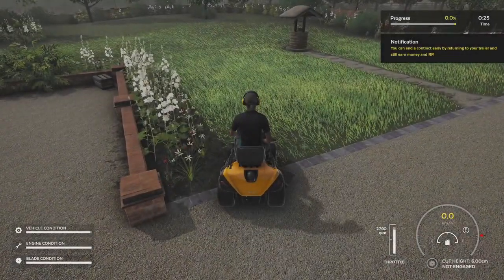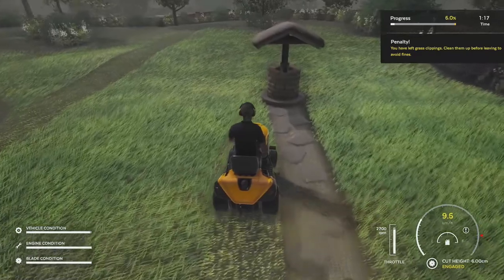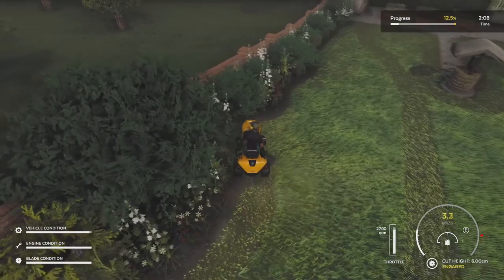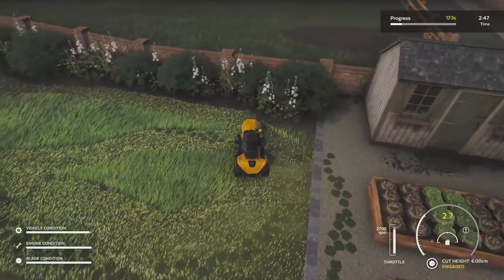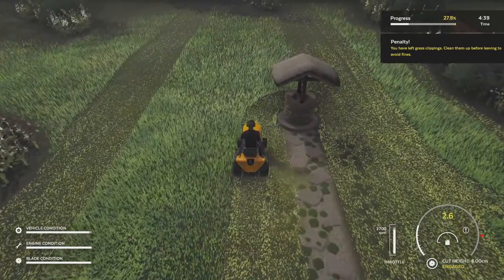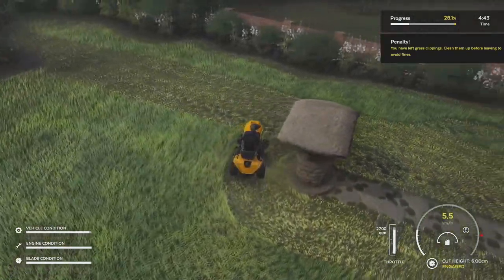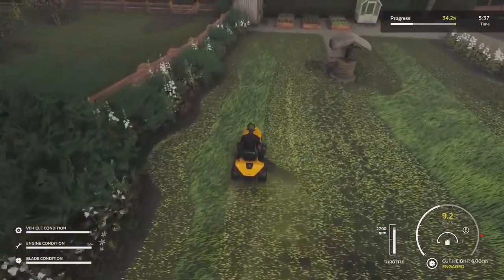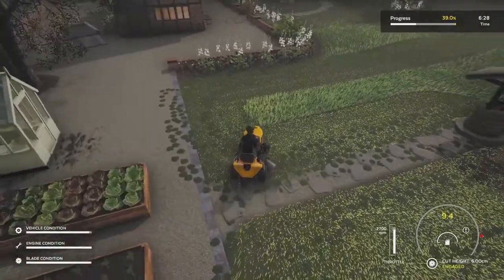So Satisfying BUT... || Lawn Mowing Simulator Review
I spent almost 8 hours playing LawnMowingSimulator on my stream, here are my thoughts about the game!

Use my Creator Code FGSQUARED when shopping on Epic!